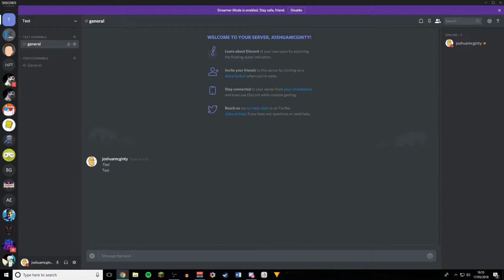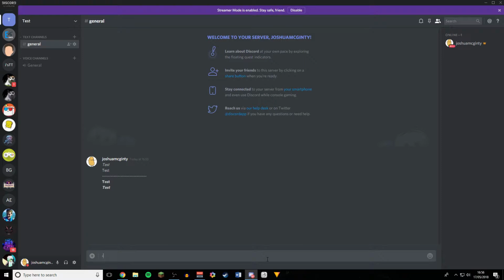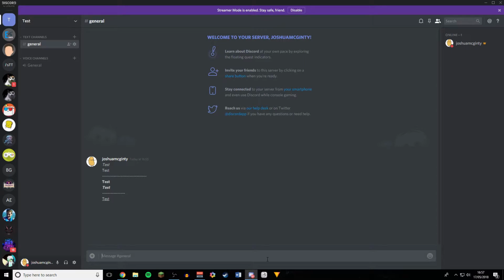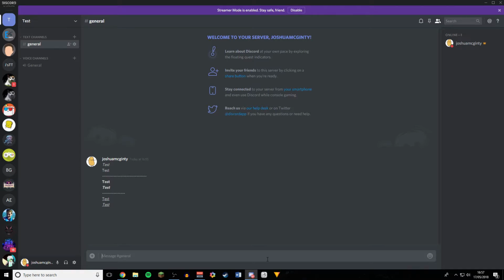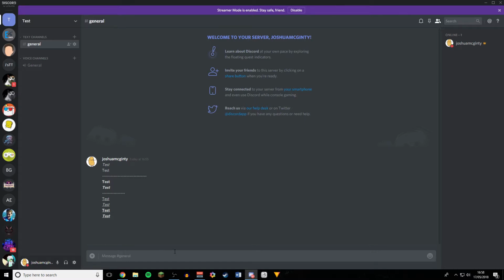How To Type In Italics, Bold and more in Discord!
Do you guys use Discord?

Hey guys! In this video I am showing you guys how to type in italics, bold, underlined and more in Discord!

If you enjoyed the video make sure to hit that 👍 LIKE 👍button, but if you didn't enjoy it make sure to hit that 👎 DISLIKE 👎 button and tell me what I could do to improve the videos in the comments!

• Vero: ItsJish

Hey there guys! I'm Its Jish, but you can call me Josh. I make YouTube videos about Tech to try and help people like you with all your tech questions!

Thanks,

Josh